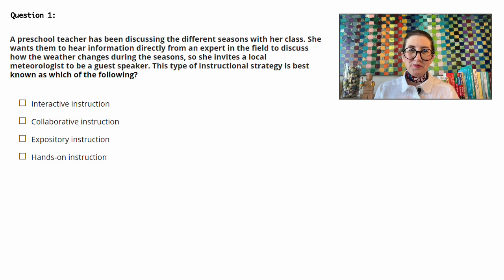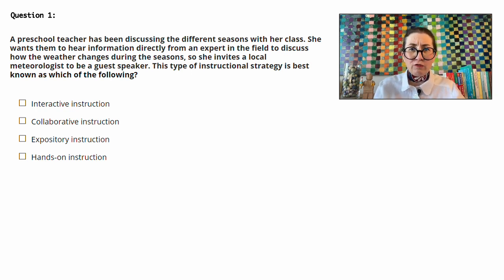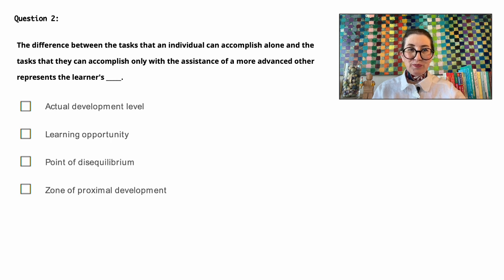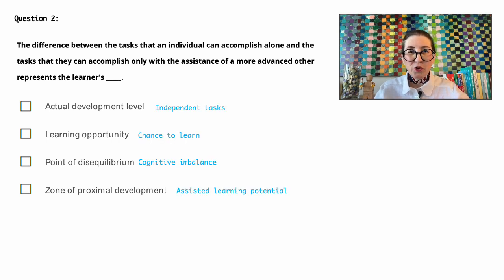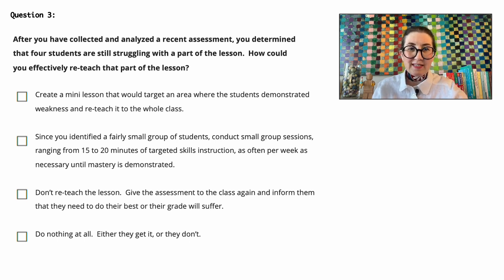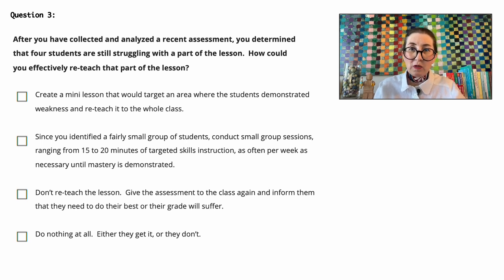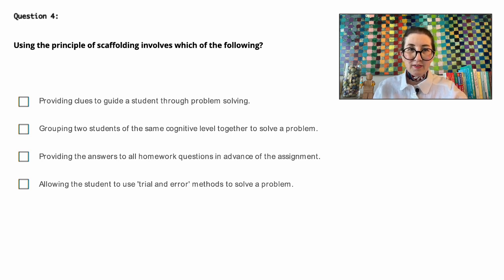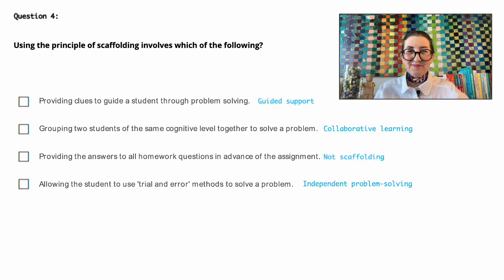Practice Questions for Teaching & Learning Section | Praxis Pre-Kindergarten Education (5531)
📣Looking for authentic Teaching and Learning practice questions for the Praxis Pre-Kindergarten Education exam (5531)?

Join certified teacher and Praxis coach - Fiona - as we walk you through the types of Teaching and Learning questions that you are likely to face. This video will provide step-by-step solutions for each question as well as strategy tips to help you save time & tackle any Teaching and Learning test question that comes your way.

🔗 LINKS 🔗

🔎 CHAPTERS 🔎

00:00 - Intro
00:39 - Problem #1
02:04 - Problem #2
03:19 - Problem #3
05:15 - Problem #4